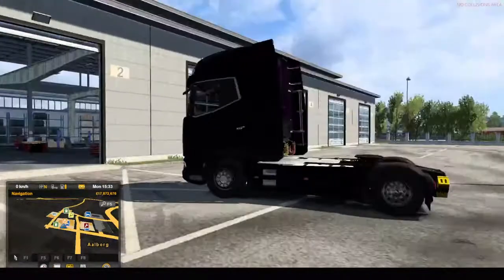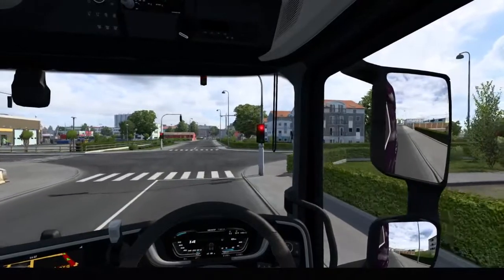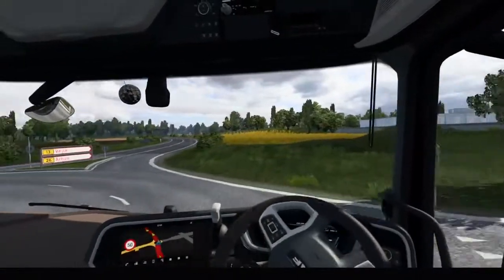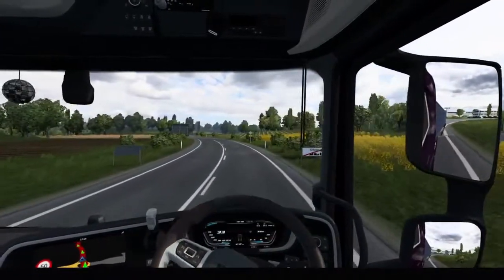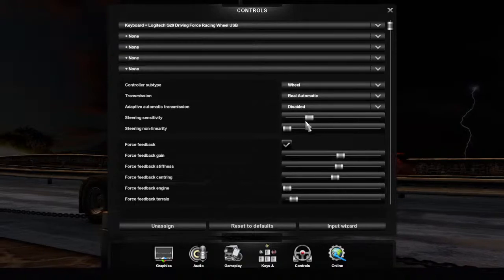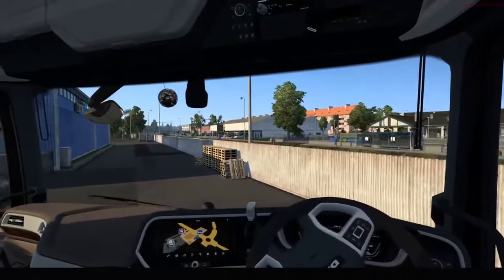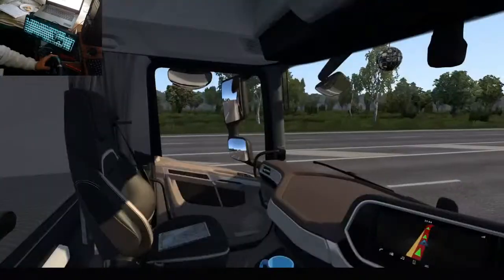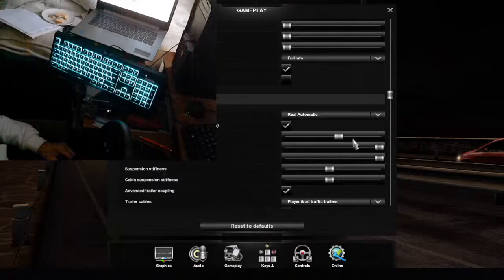Trucking through History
Your host is a real life truck driver, and so be warned as the language may get fruity

Trucking Through History is a recallection of various key events in modern history with the backdrop of a trucking simulation game so sit back and enjoy as we take a ride through time.